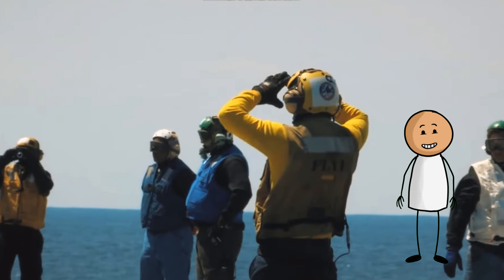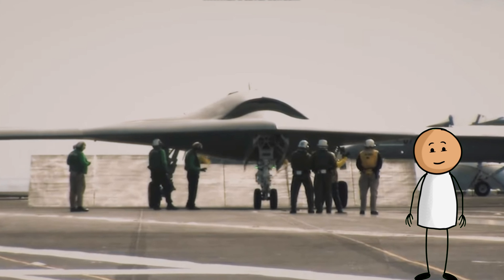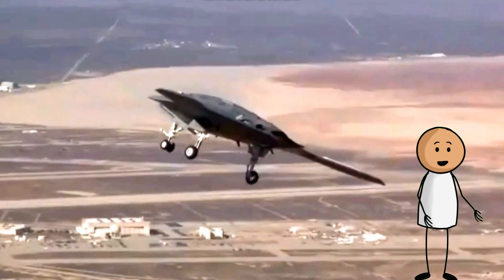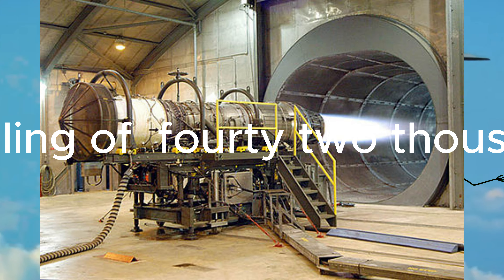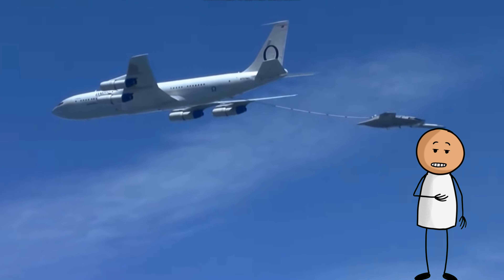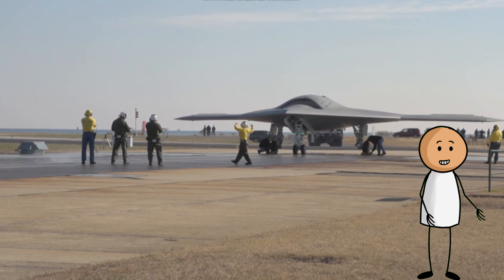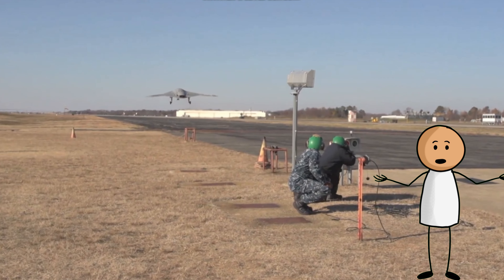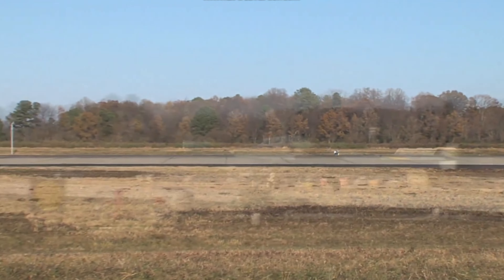X-47B: The Drone that Landed on a Carrier - A Game Changer for Warfare?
Dive deep into the world of the X-47B, a revolutionary unmanned combat aerial vehicle (UCAV) that's been shrouded in secrecy. This video explores the X-47B's cutting-edge technology, its daring test flights, and its potential impact on the future of warfare. Witness the X-47B's autonomous carrier landings and discover how it could change the way we wage war at sea.

Help me accomplish my mission for this year which is to hit 10k subs and a 1 million views.